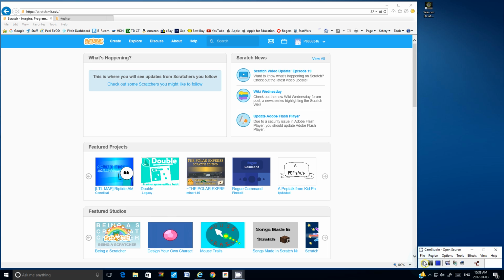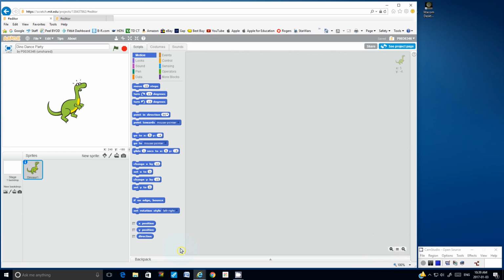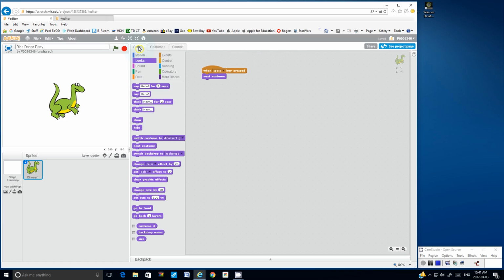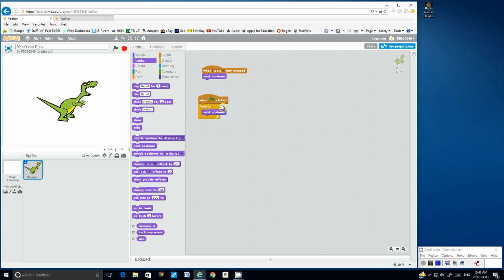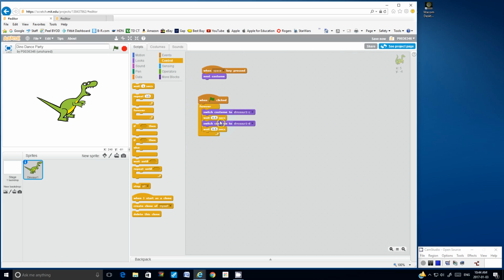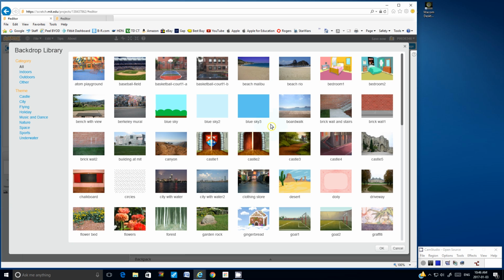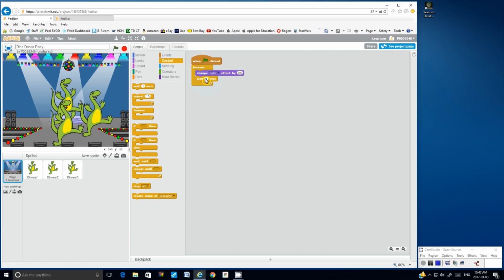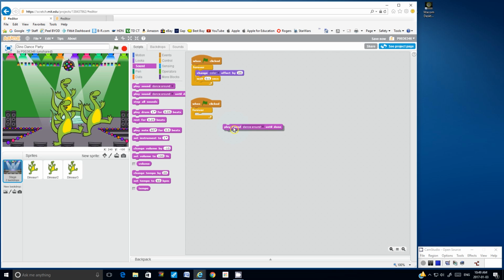Dino Dance Party 1